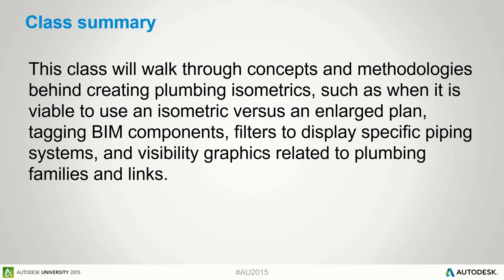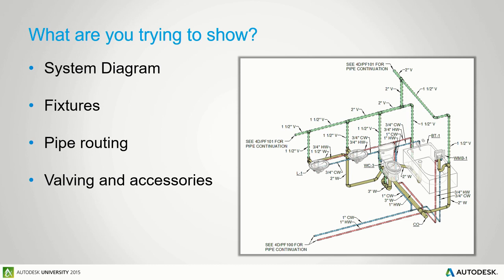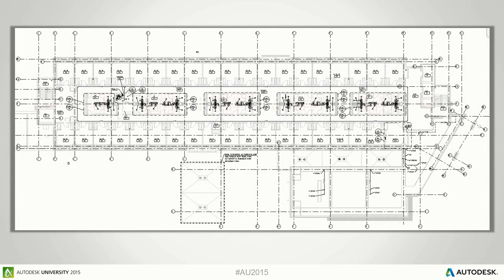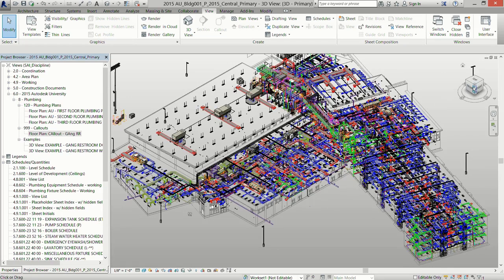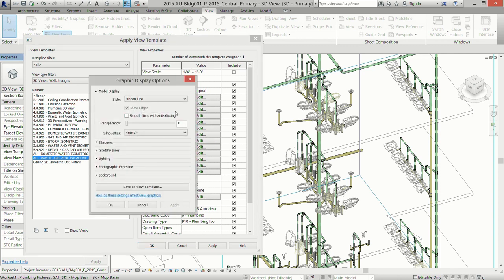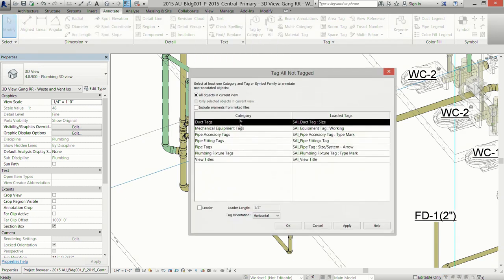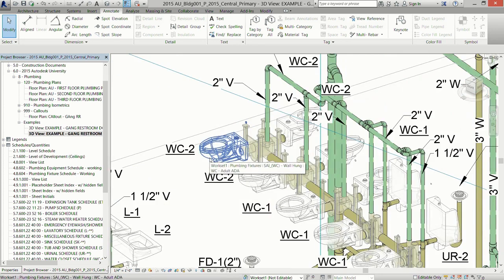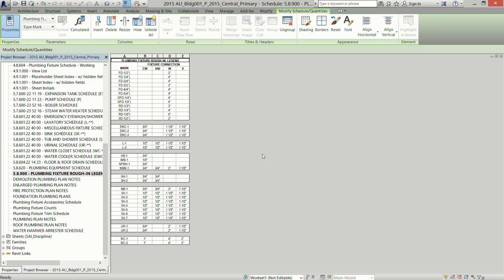Revit Plumbing Isometrics for Beginners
Revit Plumbing Isometrics for Beginners.  This class will walk through methodologies and concepts, such as the tagging of BIM components, when it is viable to use an isometric versus an enlarged plan, filters to display specific piping systems, and visibility graphics related to plumbing families and links. These simple ideas can add up to tremendous savings in coordination issues and project hours spent trying to communicate the design. Major topics covered in this tutorial are:
- Learn how to create isometric views
- Learn how to set visibility graphics/filters to best display systems
- Learn how to tag plumbing isometrics
- Learn how to decide when an isometric is the best option to display design intent

ES10796